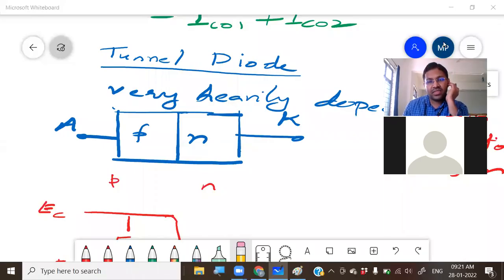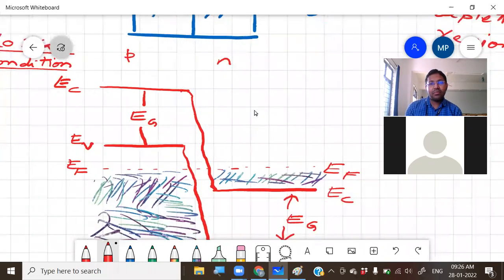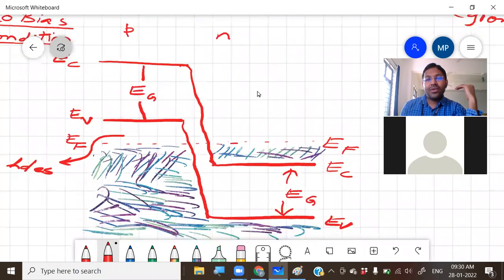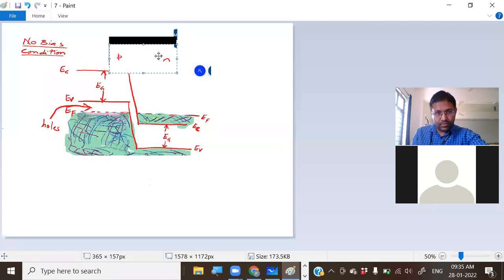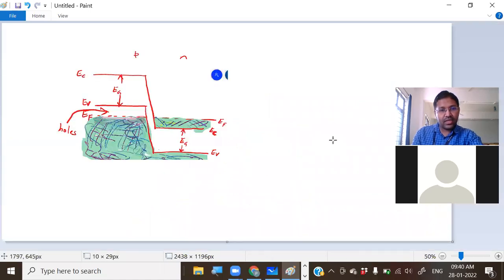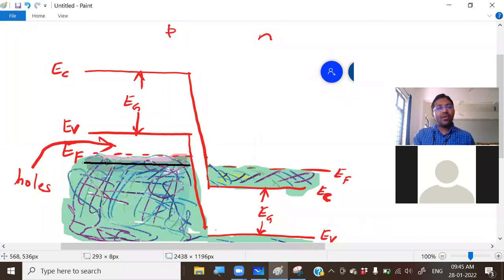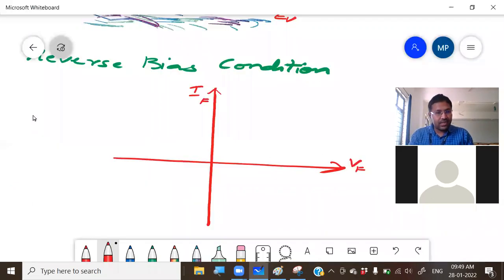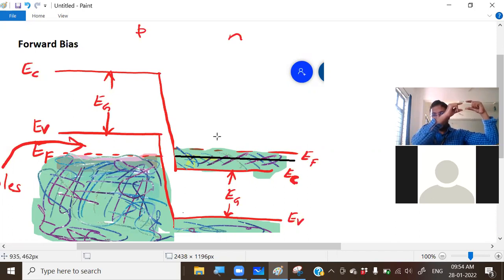Tunnel Diode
Tunnel Diode Characteristics